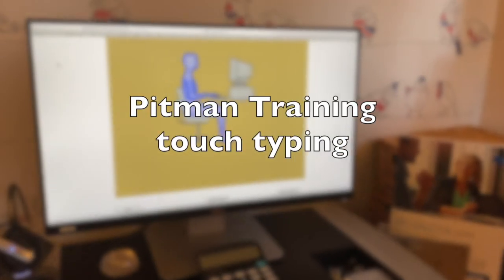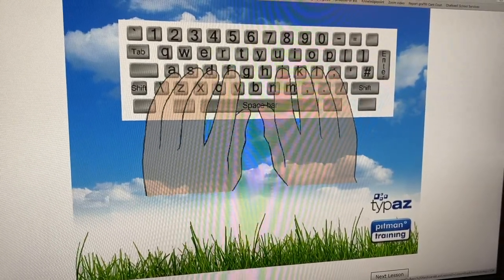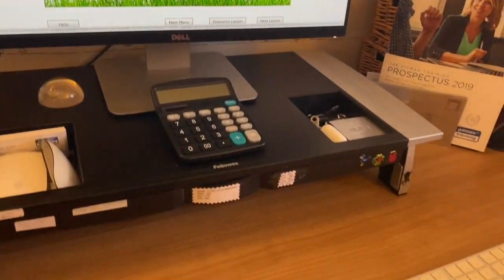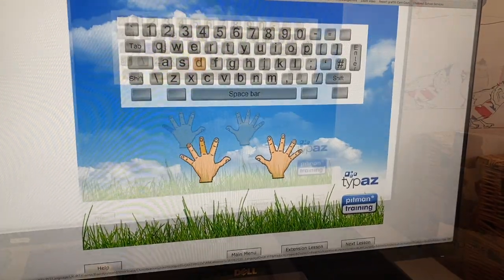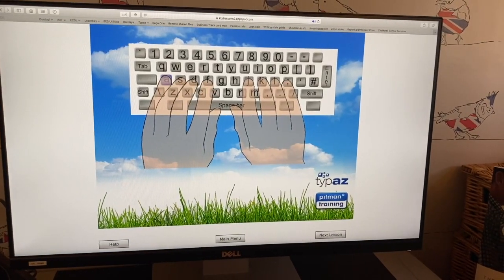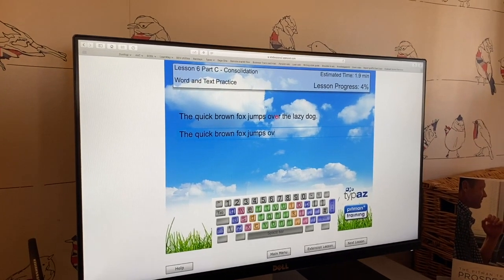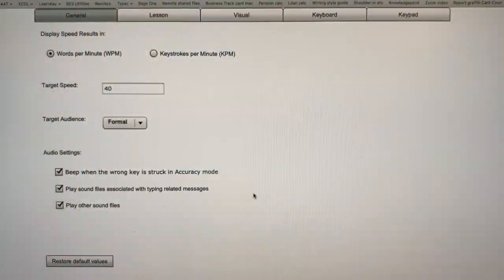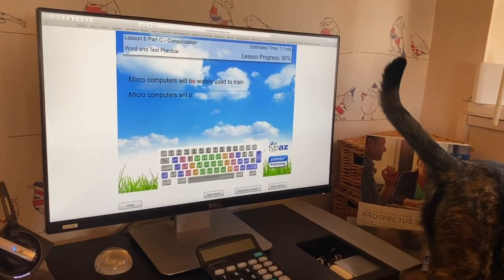Pitman Training Touch Typing Demo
Pitman Training Canterbury & Maidstone Touch Typing Demo